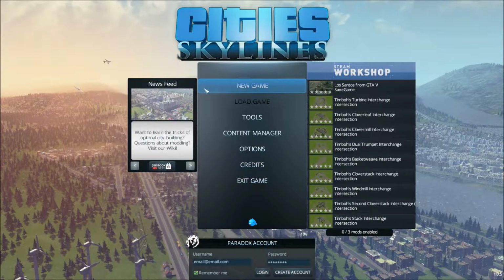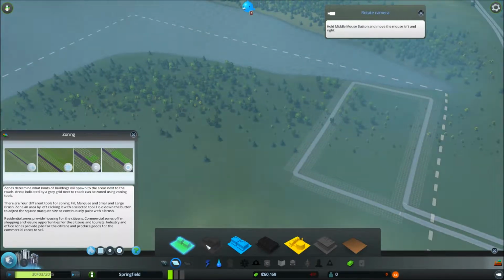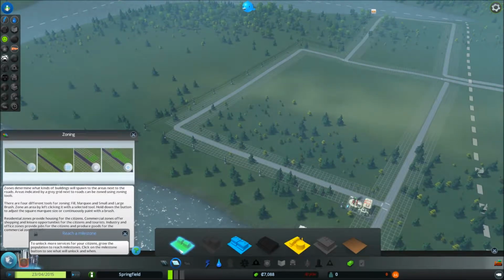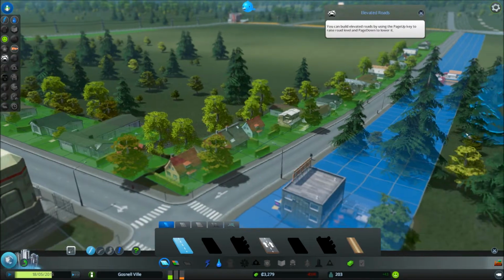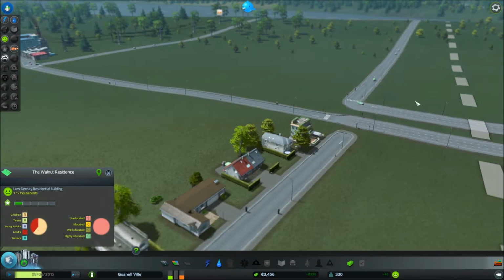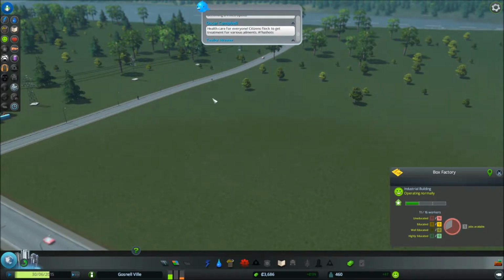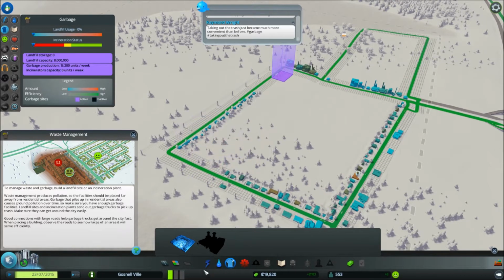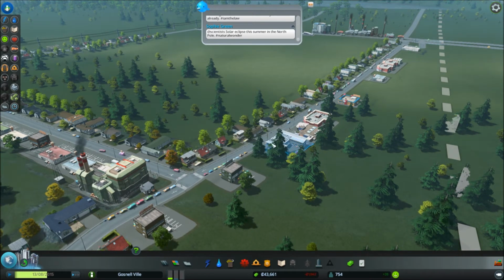Major Gosnell:Cities Skylines Ep1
EP 1 ,Foundation for a a badly planned city